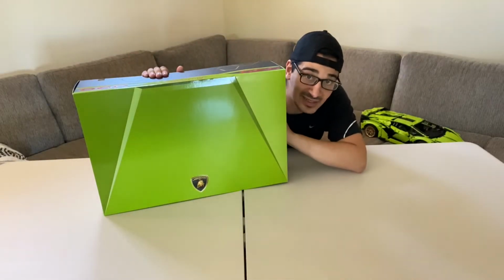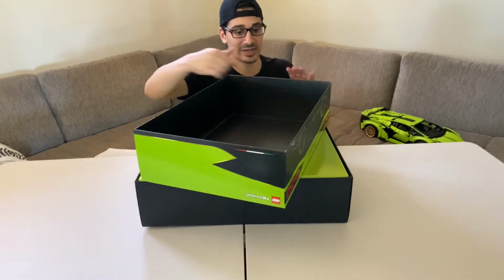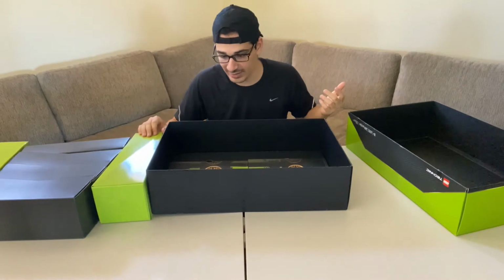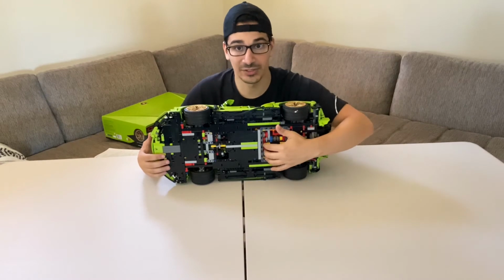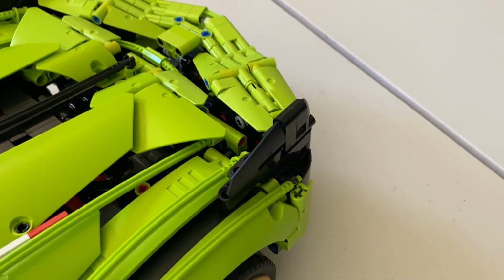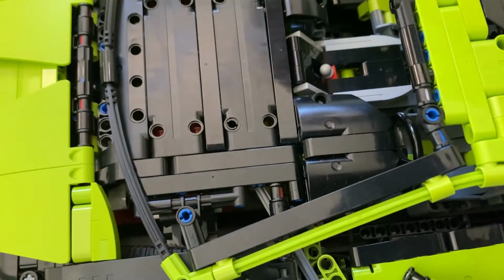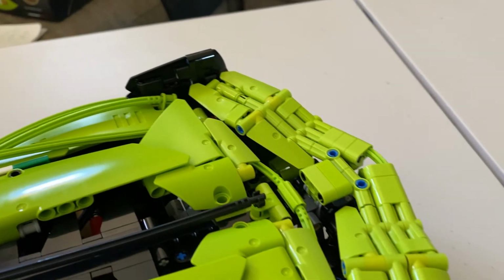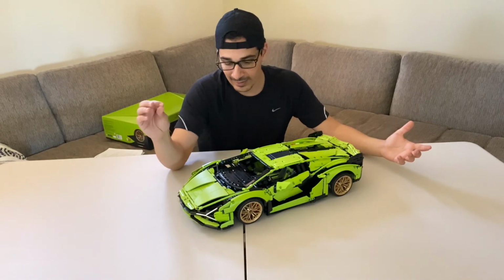Here's Why The LEGO Lamborghini Sian FKP37 Is Worth $380